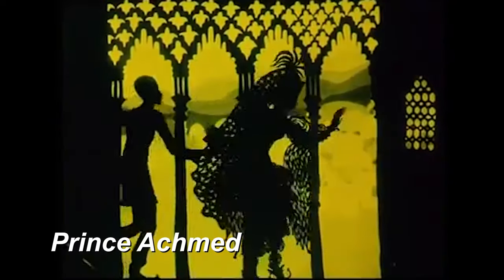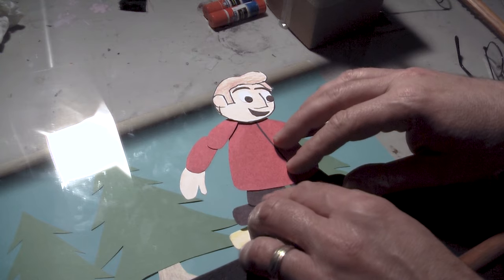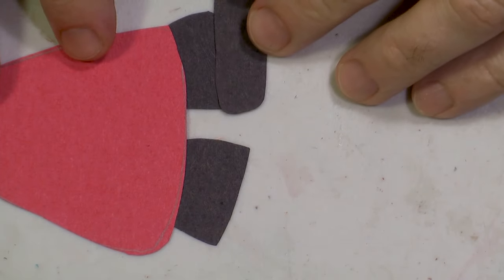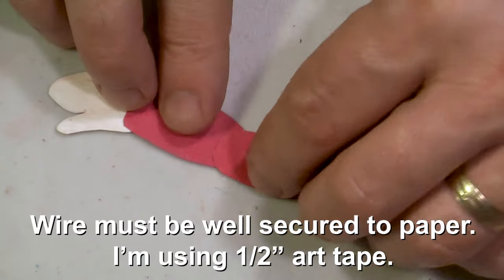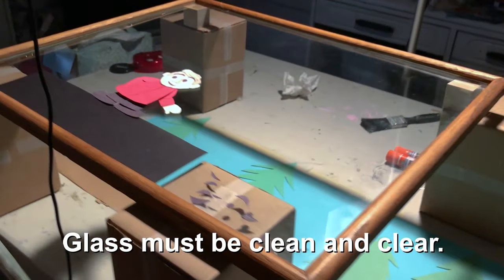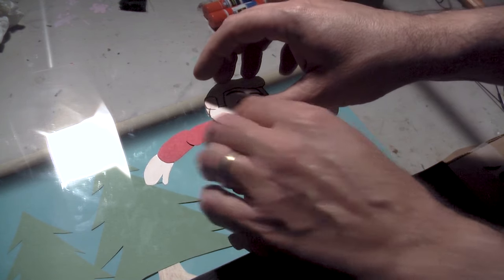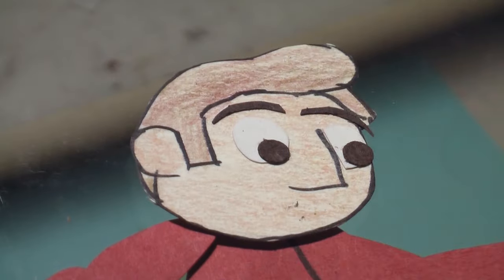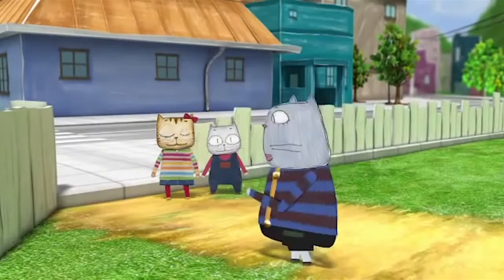Stop Motion Tutorial: Cutout Animation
Cutout animation is a way to tell a large-scale story that may be too big for your stop motion stage.  But it is also an esthetically pleasing style in its own right that may be the best option for your animation ideas.  This tutorial covers techniques that can be done with a phone or camera and no additional software.

Software: Dragonframe.  iStopmotion (Mac and mobile) is a good frame-capturing app for the price. I understand MonkeyJam is a good free option for Windows. Stop Motion Studio is a good mobile app.  If you have a favorite stop motion app, please tell us about it in the comments.

Camera:  I'm using a DSLR. But if you're not there yet, a good option is a camcorder that can run a live video signal to your computer.  The principles discussed in this video will also apply to animation recorded with a mobile device.

Just about everything here can be found on Amazon if you don't have all these kinds of stores in your area. You can also get animation supplies from stopmotionstore.com.